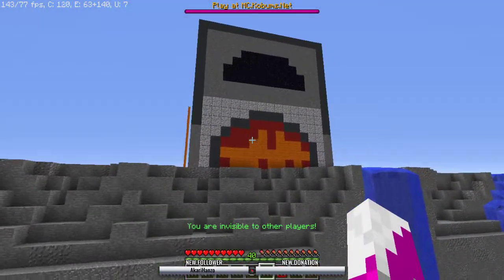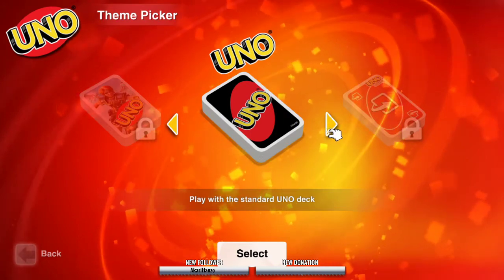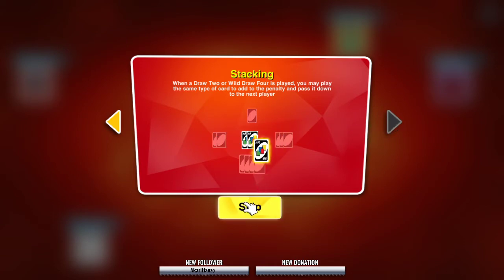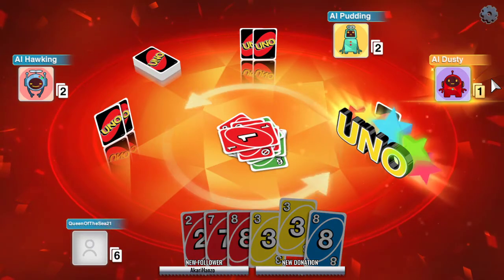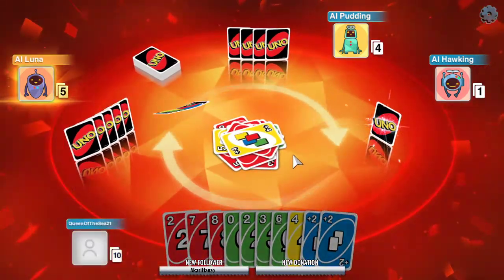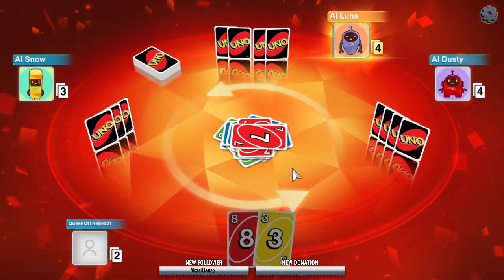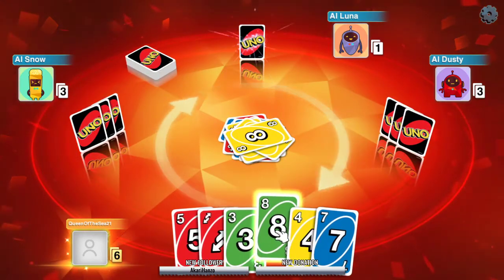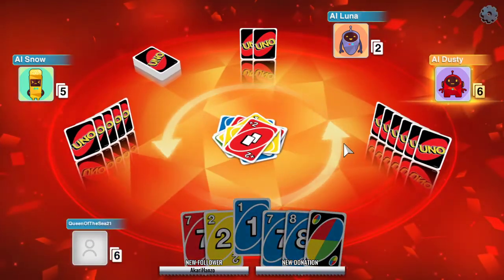Something Different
Originally streamed live on the official Twitch channel. You could join the next one!

I got merch!!! Check it out

Kobums IP: MC.Kobums.Net